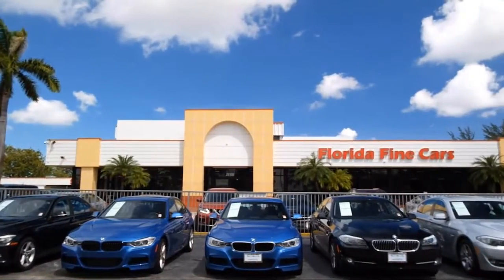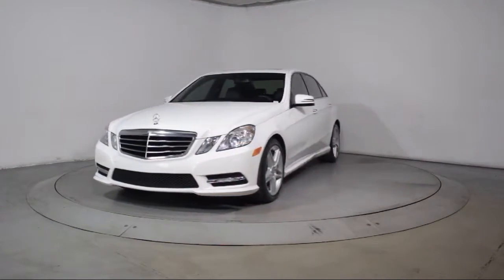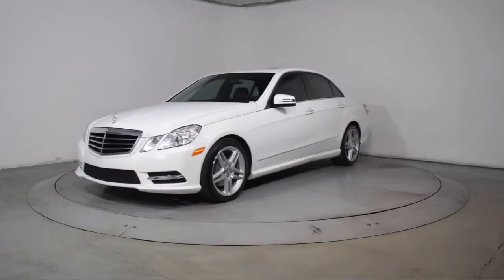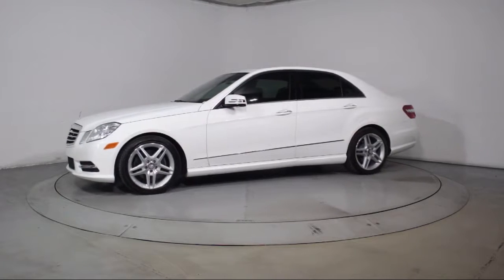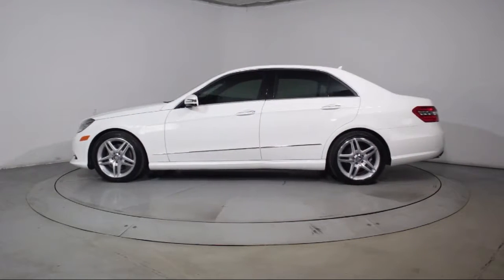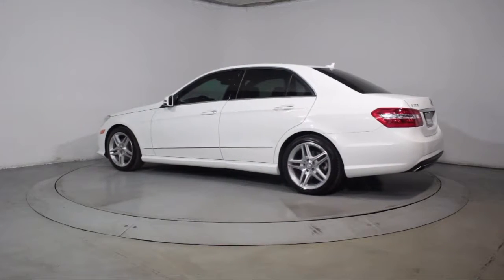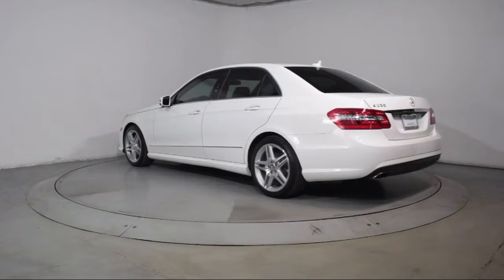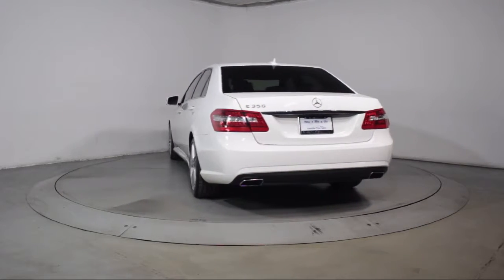2013 Mercedes-Benz E-class Sedan E 350 For sale in Miami Fort Lauderdale Hollywood West Palm Beac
2013 Mercedes-Benz E-class Sedan E 350 Stock Number: 90746 Vin:WDDHF5KB1DA702122.